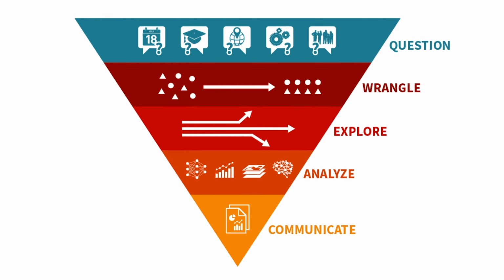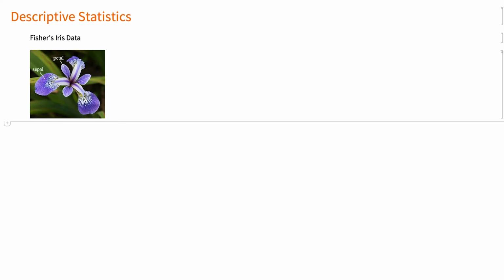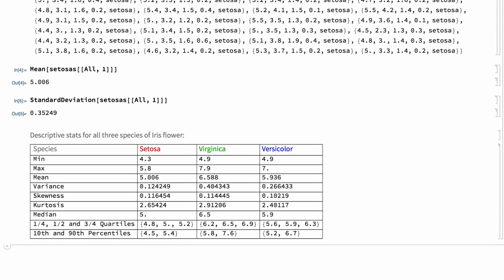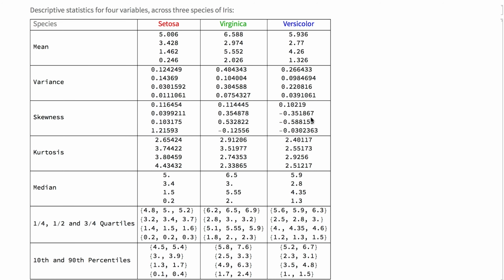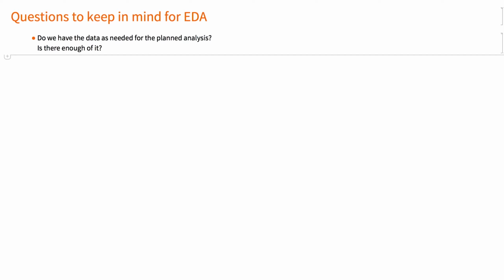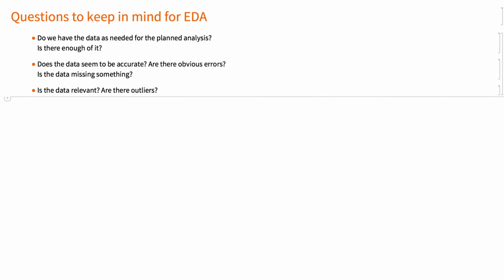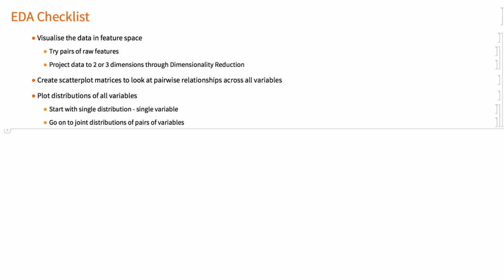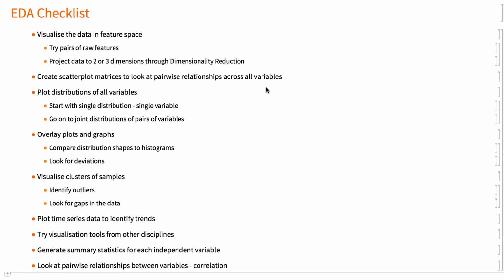3.3 Statistical Tools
This lesson wraps up the section on exploratory data analysis (EDA) by showing statistical tools to help you understand numerical data and includes a checklist to help guide your data analysis.